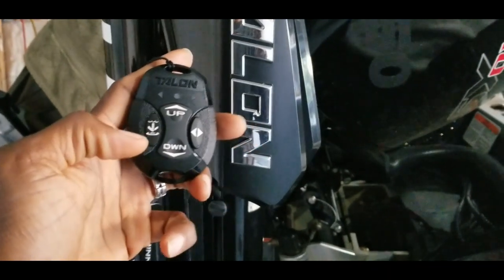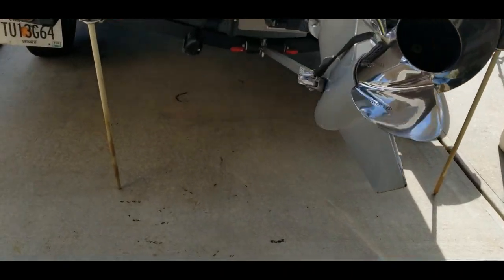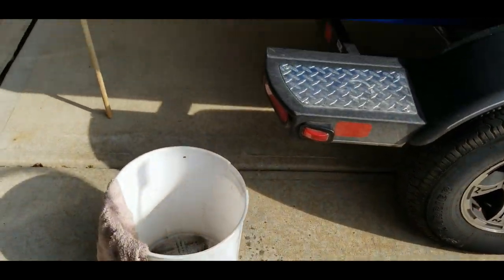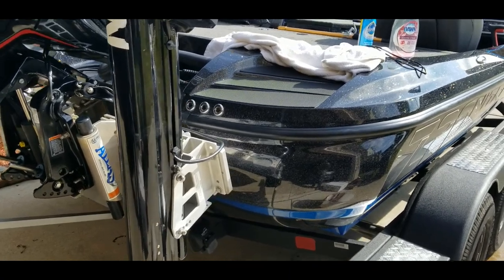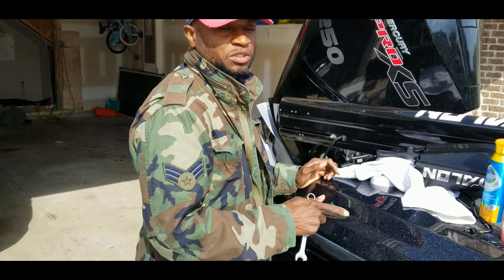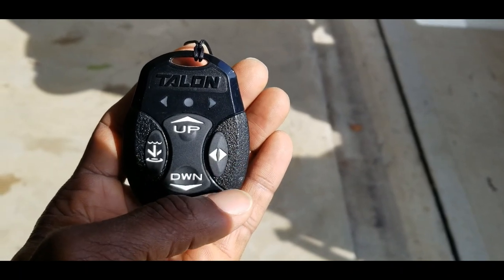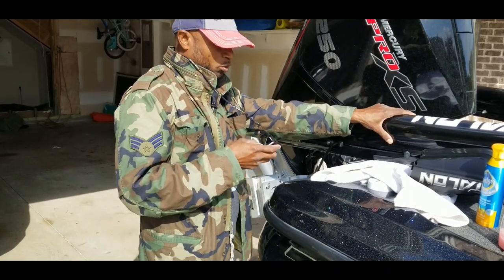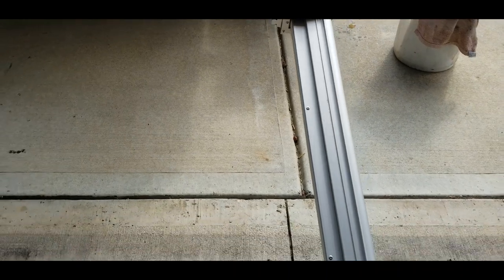Minn Kota Talon Cleaning and Lubricating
This is a quick tutorial to assist you with cleaning and lubricating your Minn Kota Talons. Simply cleaning with Dawn and lubricating with Pledge and improve the performance of your Talons.